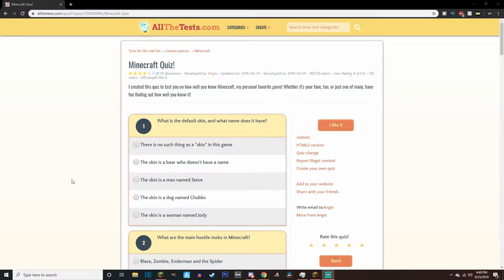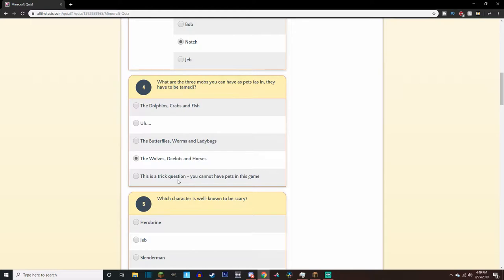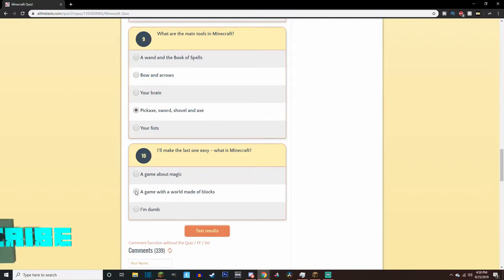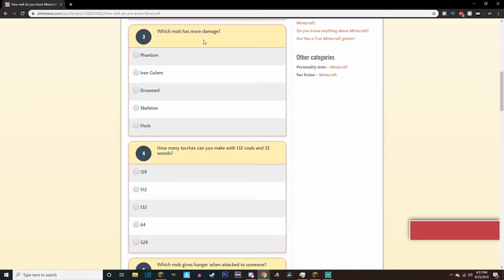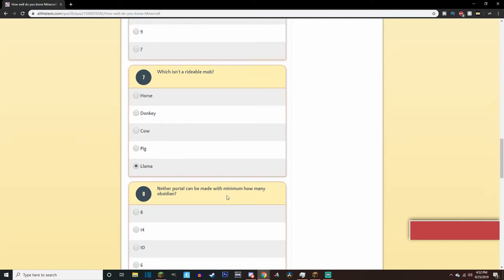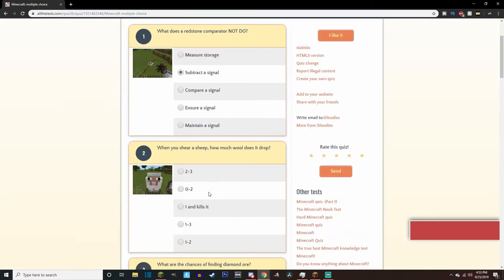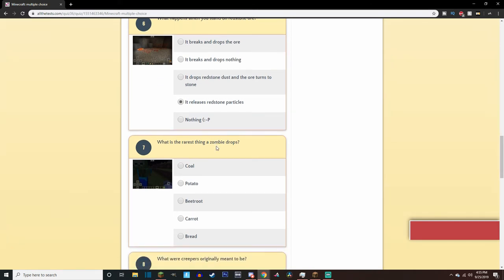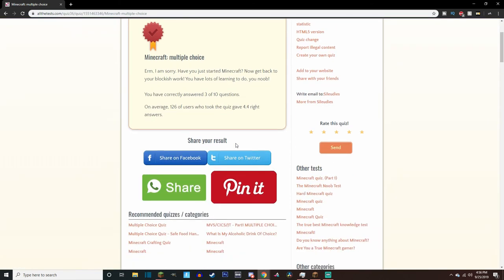DUCK TAKES MINECRAFT QUIZZES|NOOB OR PRO?MINECRAFT